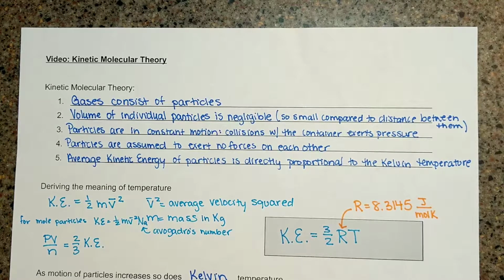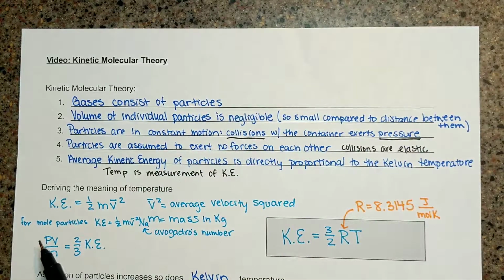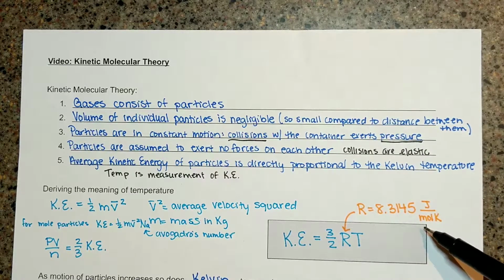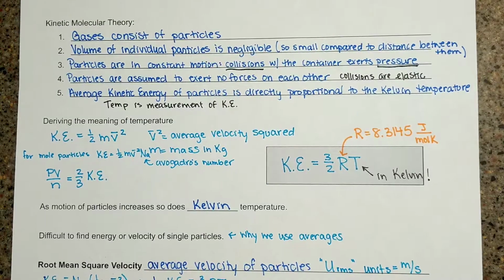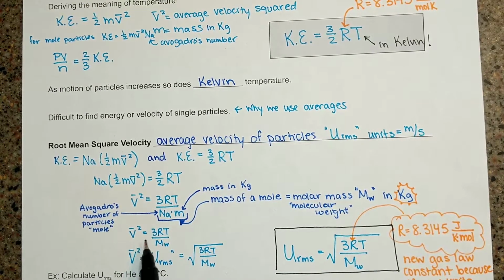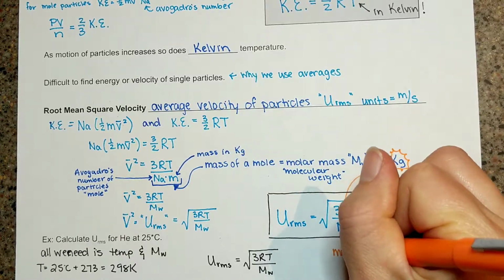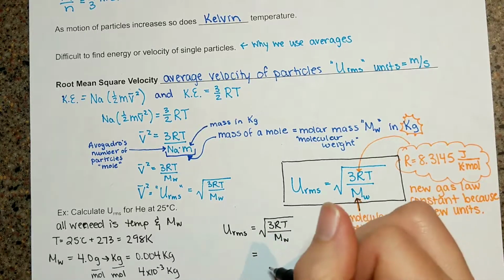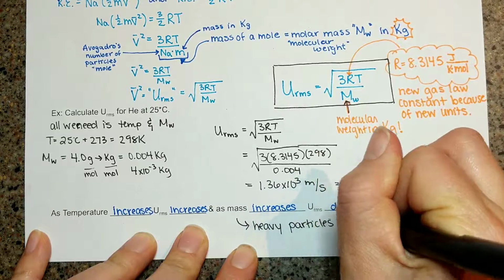Kinetic Molecular Theory and Root Mean Square Velocity